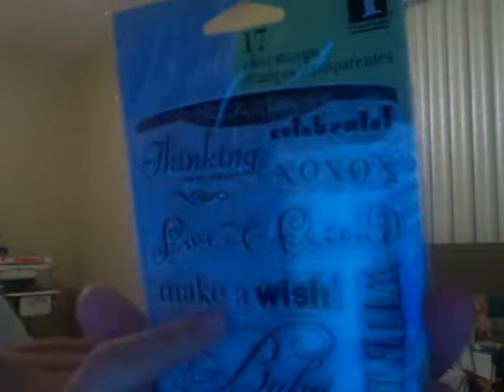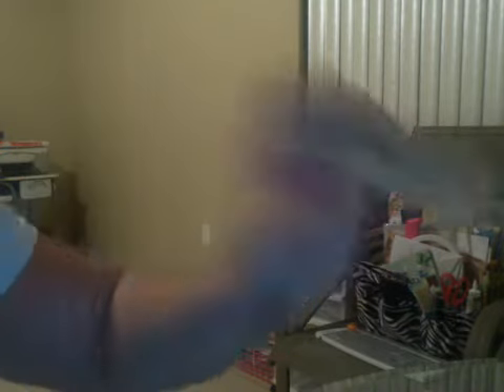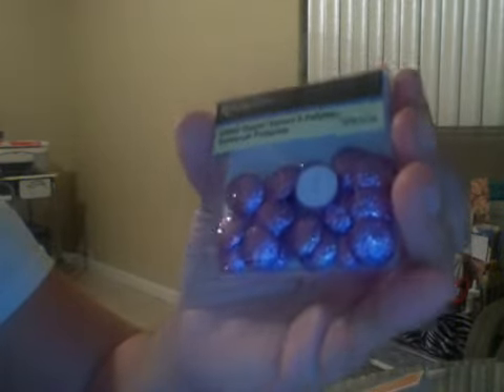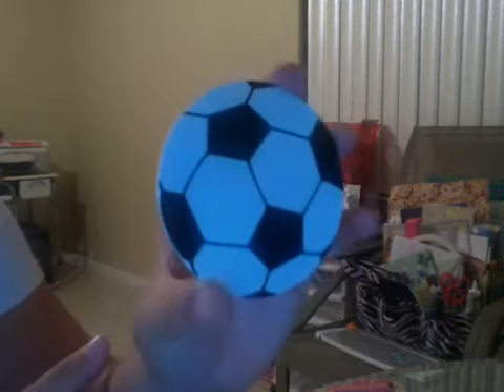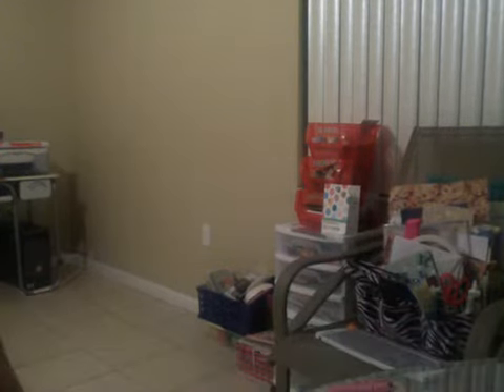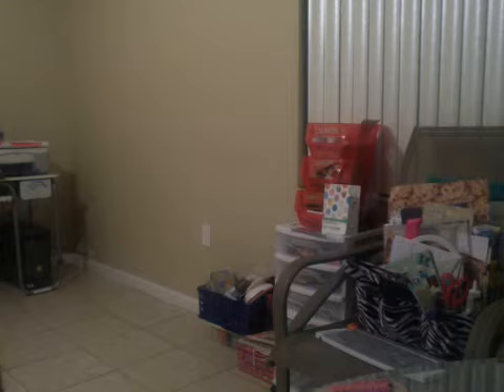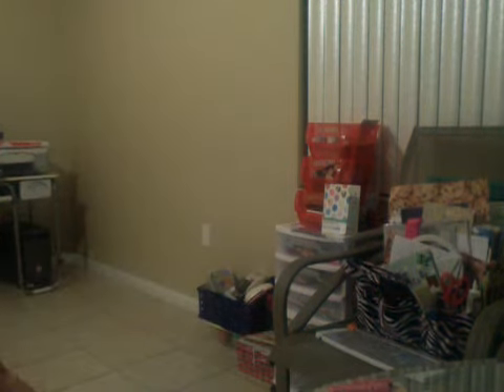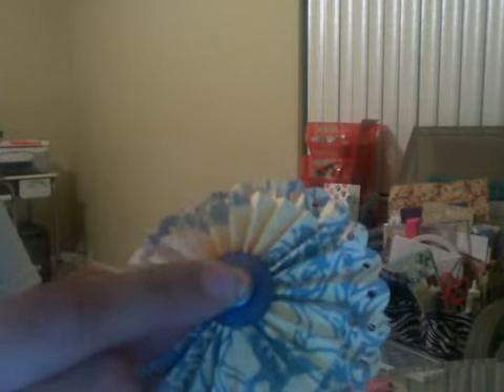Marshalls, Michaels, and Big Lots Haul plus project share!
Small haul from this evening and a couple of paper rosettes that I managed to make without breaking them!!!